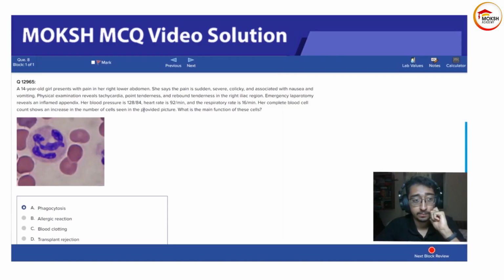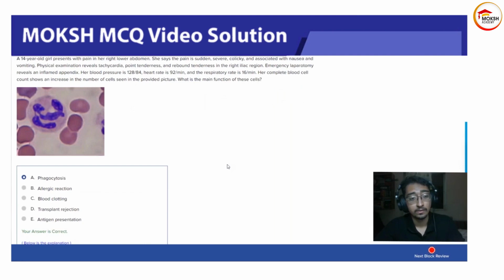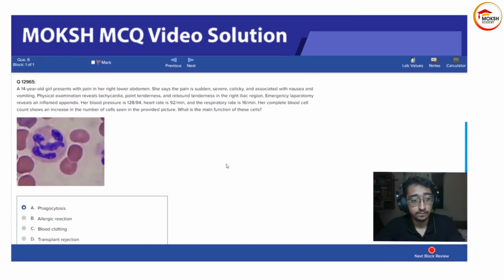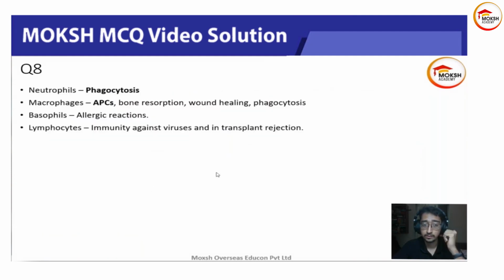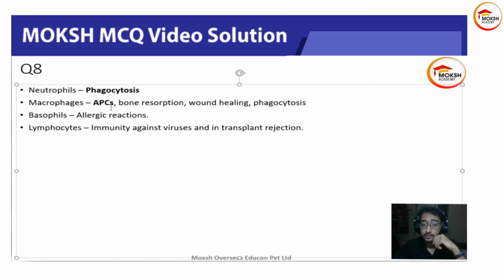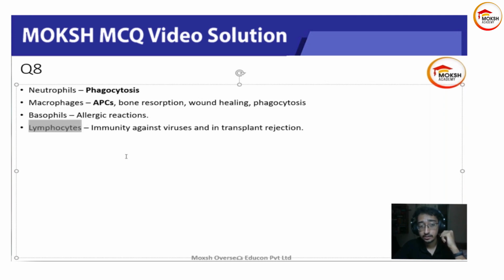Academic Workout#140 :Pathology-Mature Neutrophil